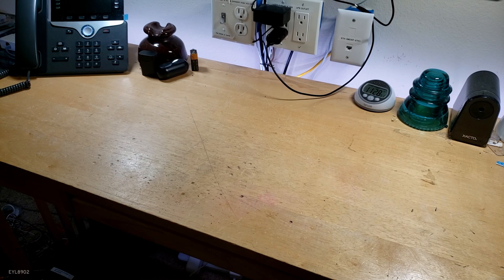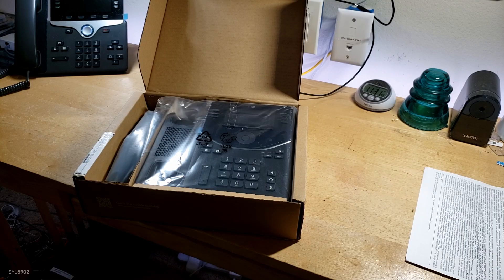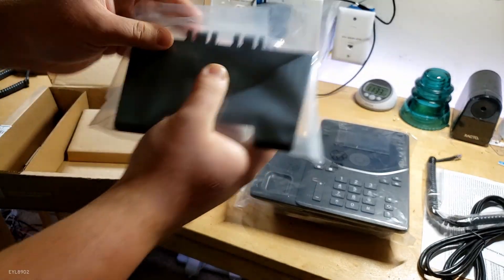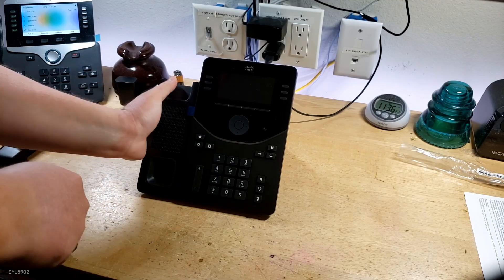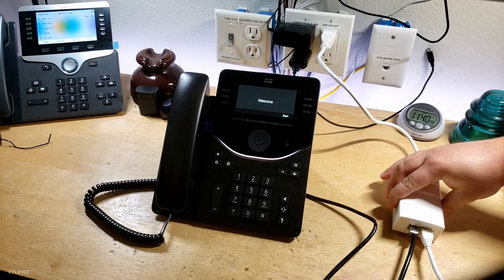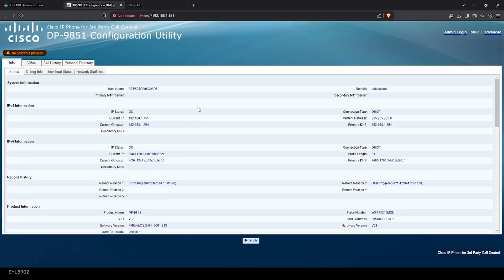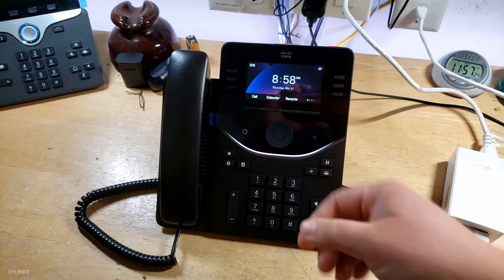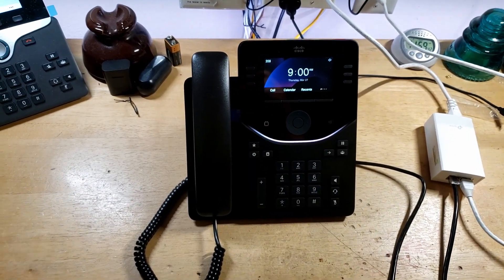Unboxing a Cisco Desk Phone 9851 & setup with FreePBX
Reupload to make sure that nothing was exposed.

Was waiting for these phones on ebay for a decent price, since Cisco came out the new 9800 desk phones, and it has finally come. Here is a Cisco 9851 working with my FreePBX/Asterisk server in 3PCC mode.

Heres the ebay listing I got a counter offer from the seller for $119.